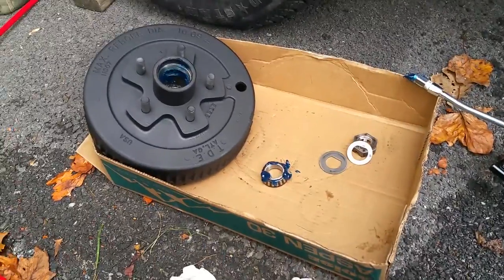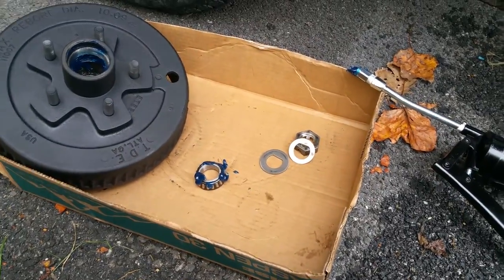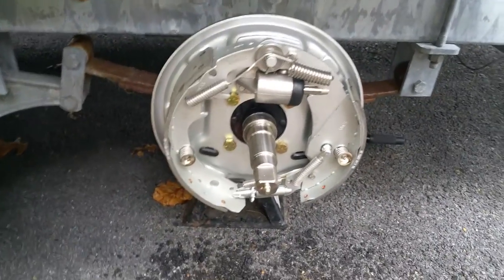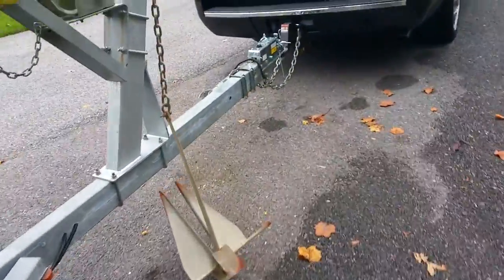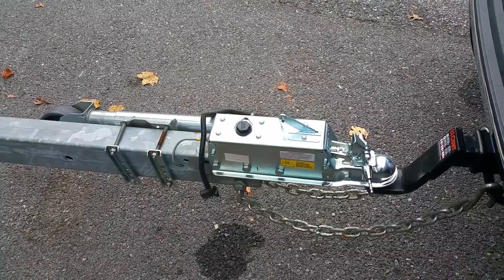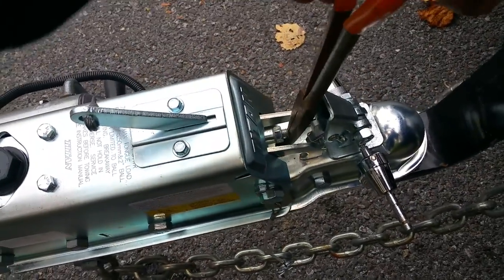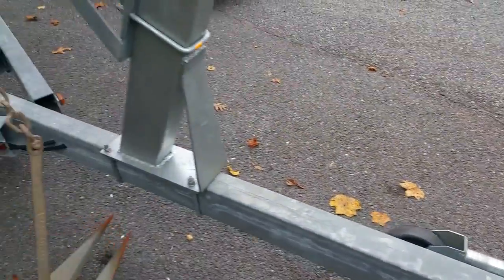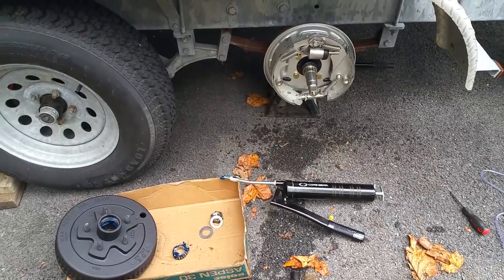TITAN Free Backing 10 inch Right Brake Assembly 4423400